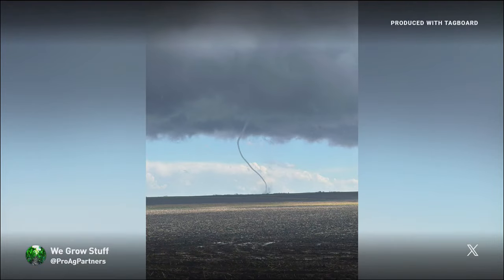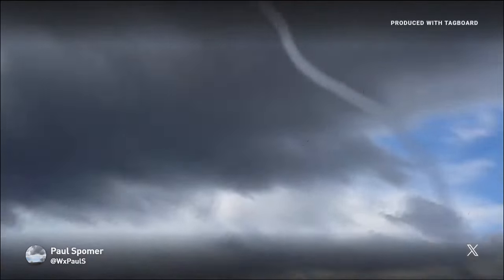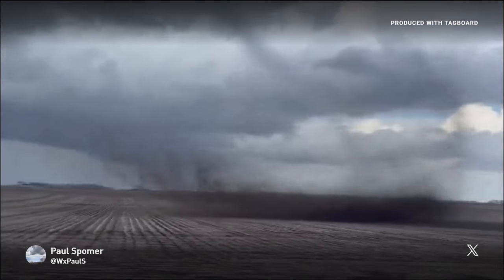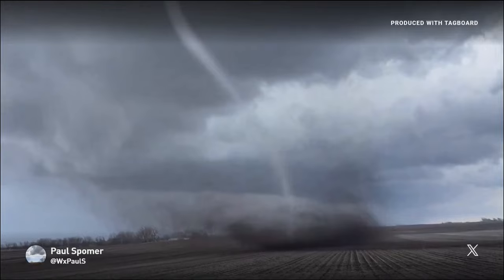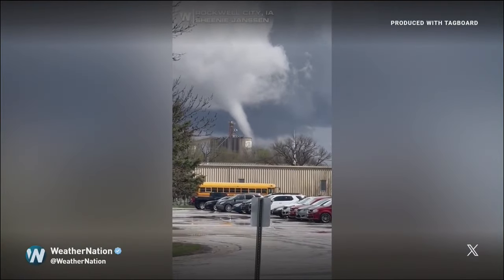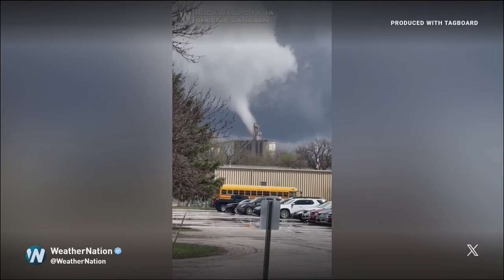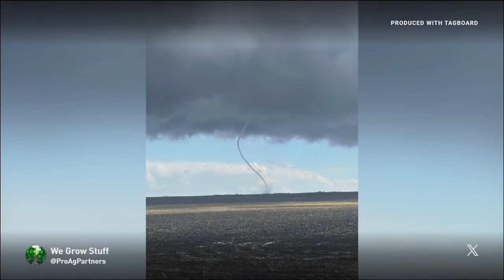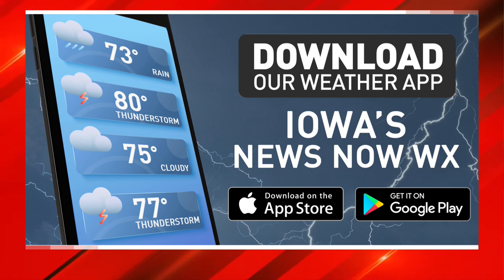Severe Weather: Viewers share powerful images of storms across the region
Viewers from around eastern Iowa were posting to social media Tuesday their images and videos of the severe weather sweeping through the region.

Stay with Iowa News Now for the latest on the storm. More